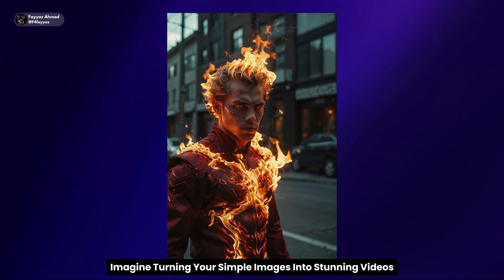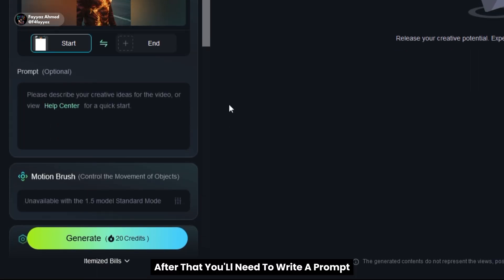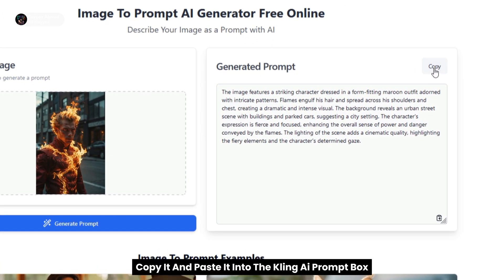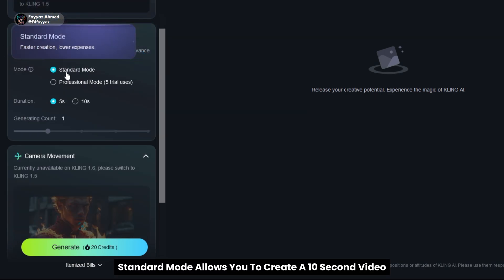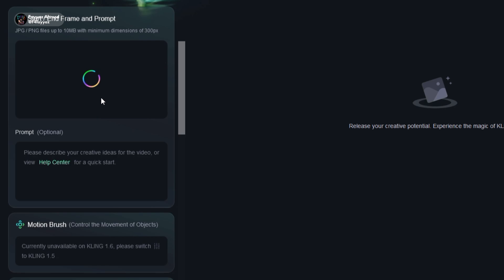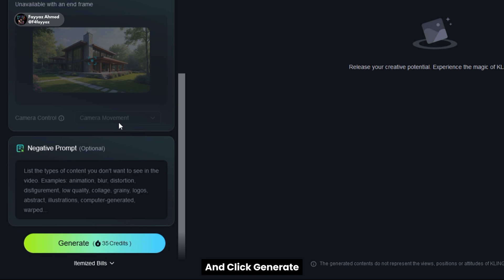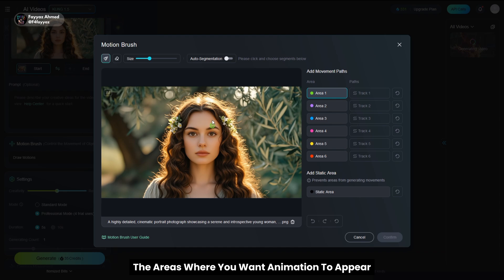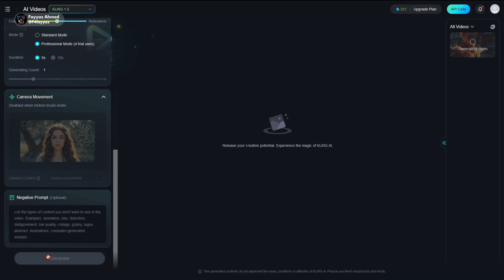Kling AI Image to Video: Image to Video AI Free Tutorial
How to use Kling ai Image to Video | Image to Video AI.
In this tutorial, you’ll learn how to transform images into engaging videos using Kling AI. This powerful AI image to video tool allows you to convert static images into dynamic videos with ease. Whether you're a content creator, marketer, or simply curious about image to video technology, Kling AI makes the process simple and fast. Discover how to use this image to video Kling AI feature, and explore its free version to create stunning videos without any hassle. Follow this step-by-step Kling AI image to video tutorial and unlock the potential of AI-powered video creation.

By the end of this video, you'll be equipped with the skills to use Kling AI's image to video tool efficiently, giving you an edge in video creation. Explore how image to video AI can enhance your content creation workflow today!